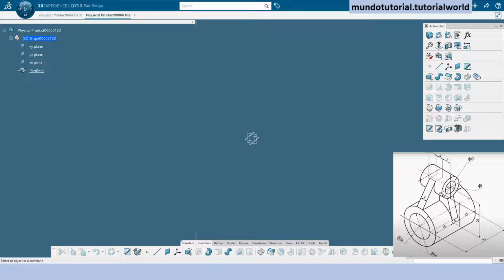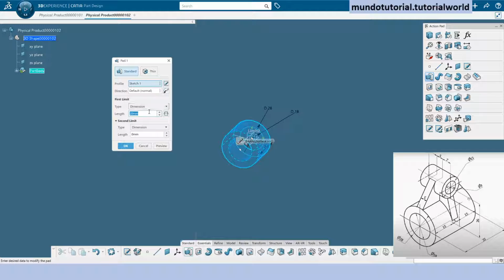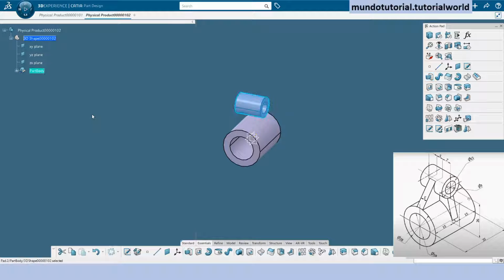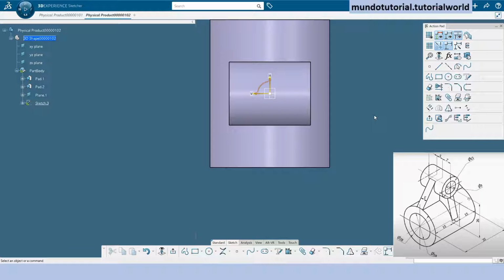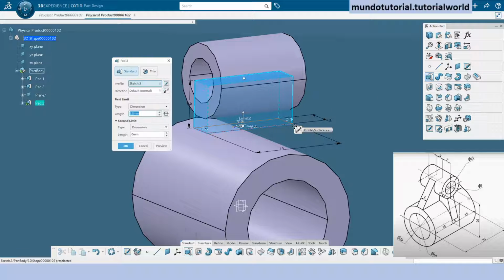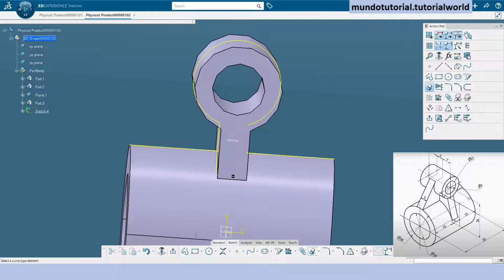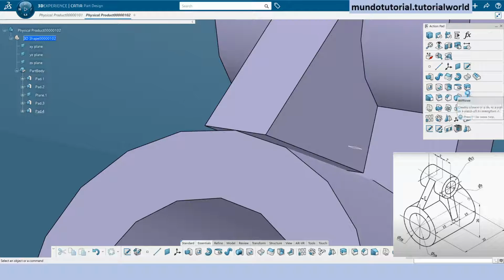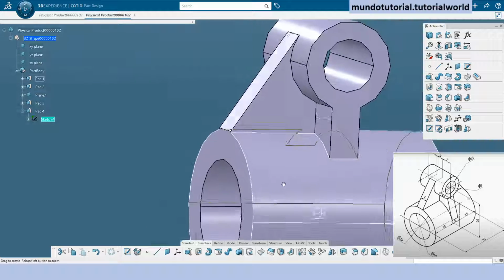3DExperience. PartDesign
3DExperience. PartDesign